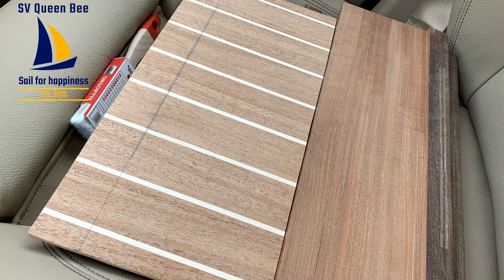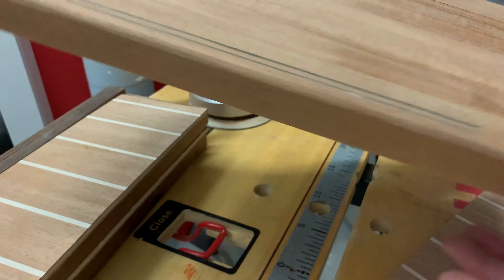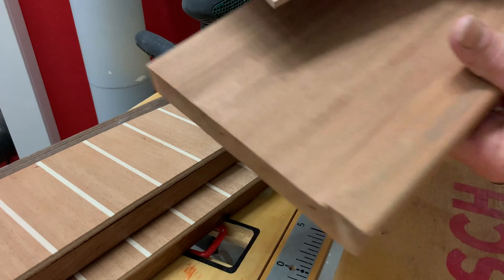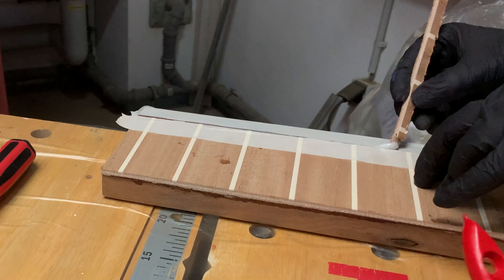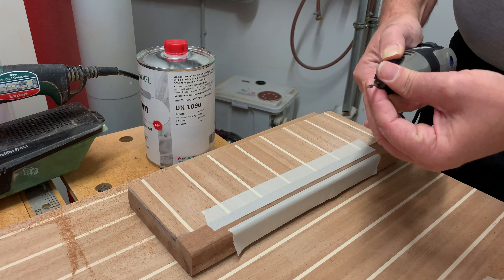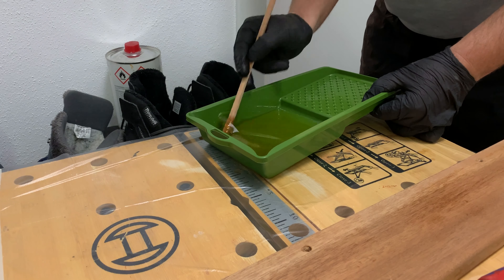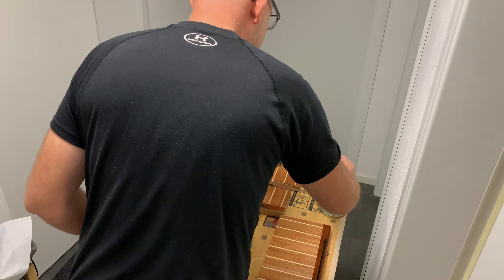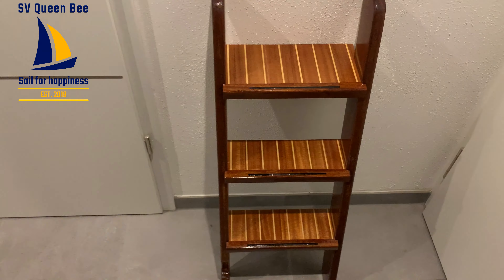DIY Luxury Mahogany Companionway - EP029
Welcome to our next episode 29 "Refitting our Companions Way" with luxury mahogany.
When we bought our small Yacht, the stairs looked used and needed a refresh. The veneer we ordered is perfect for building an exclusive companion way. A problem was milling the steps, this accomplished our carpenter.